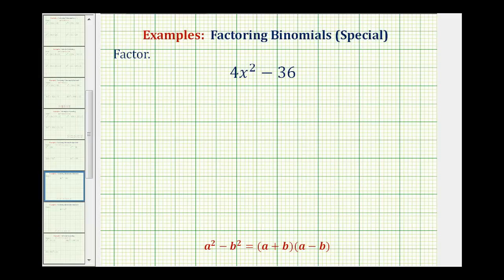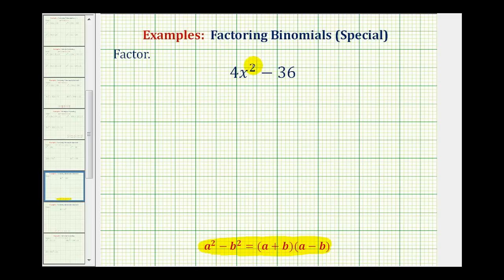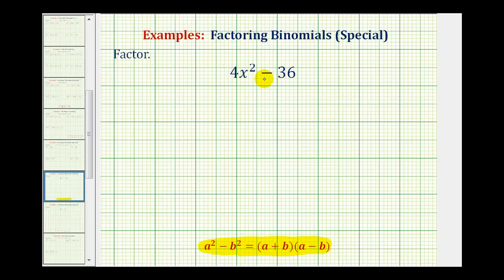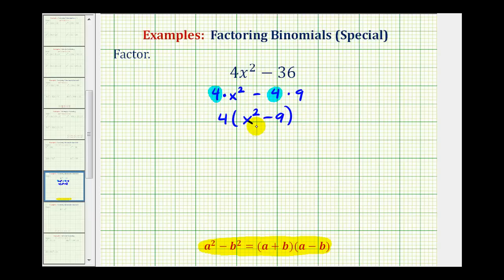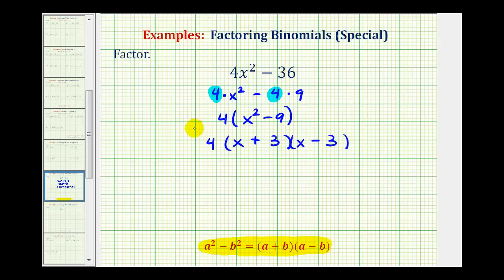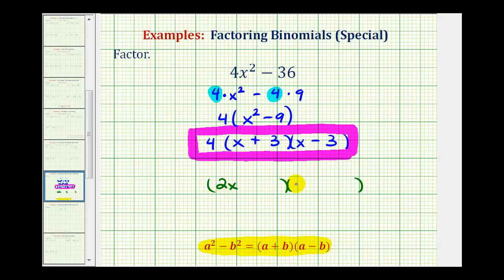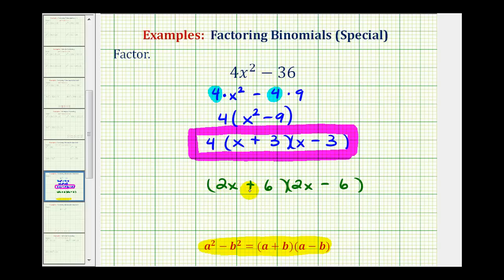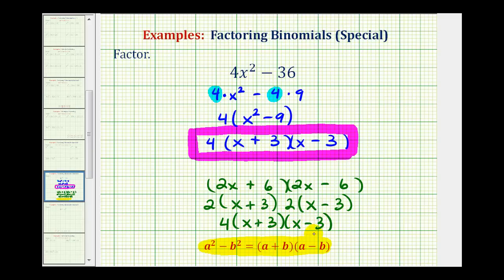Ex: Factor a Difference of Squares with a Common Factor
This video provides an example of how to factor a binomial that is a difference of squares that also contains a common factor.